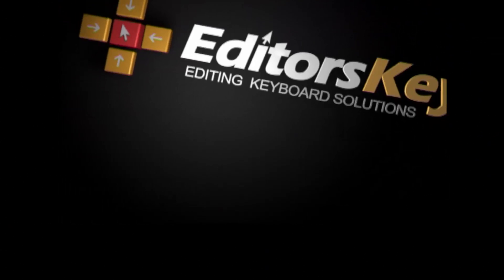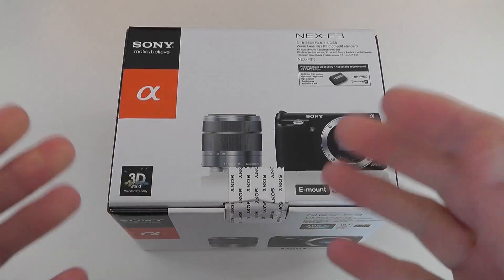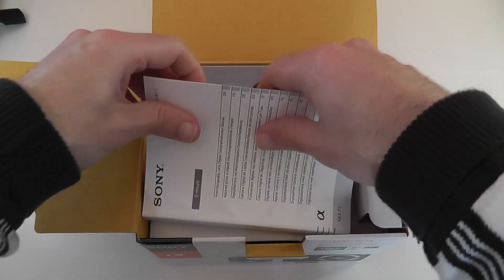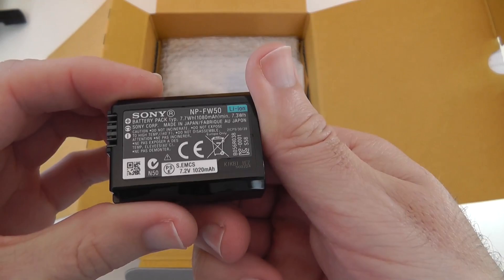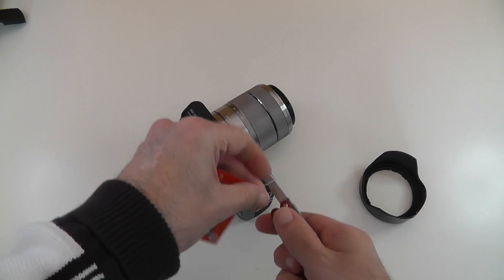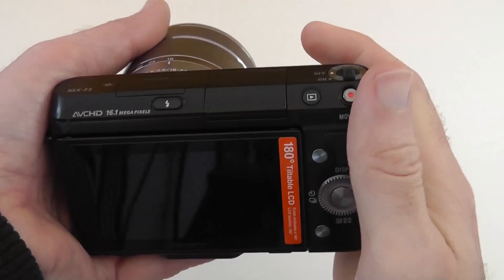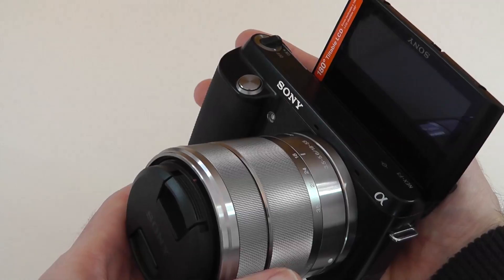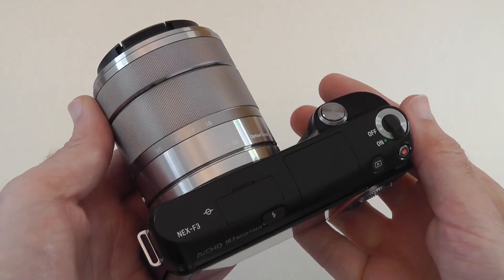Sony NEX-F3 Unboxing & First Look